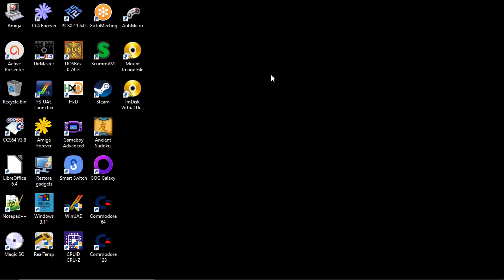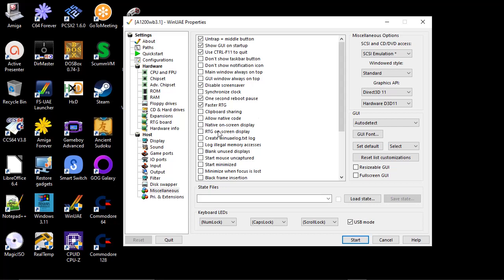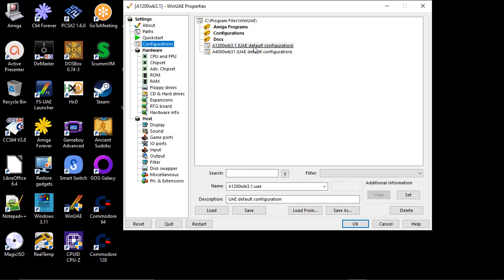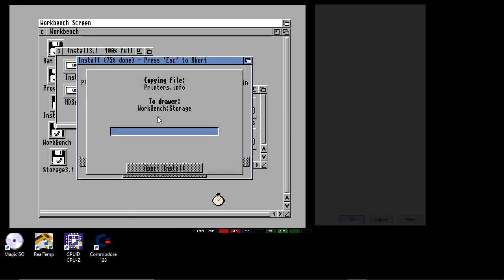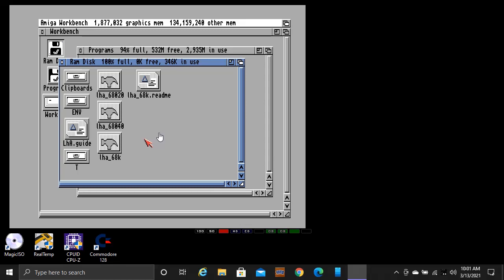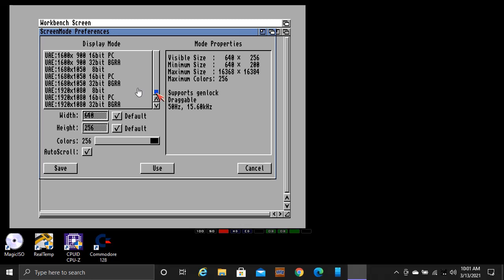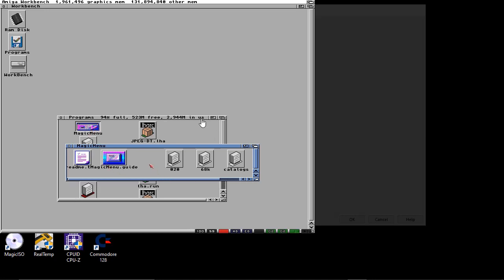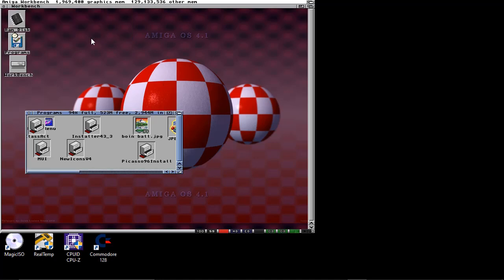How to setup Winuae by Dan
Step by step tutorial of Winaue